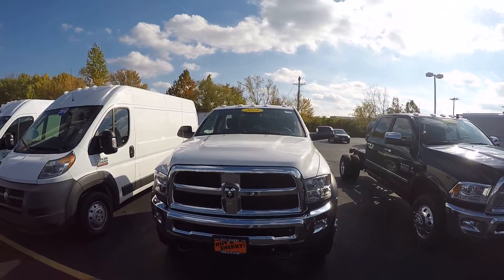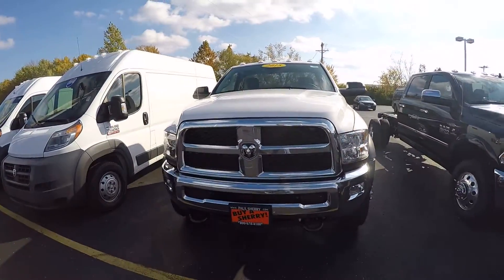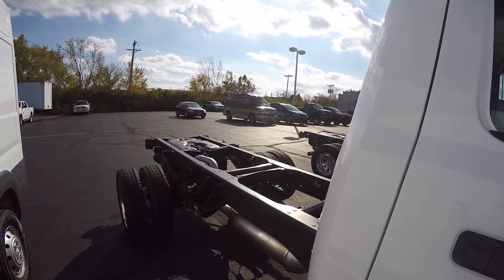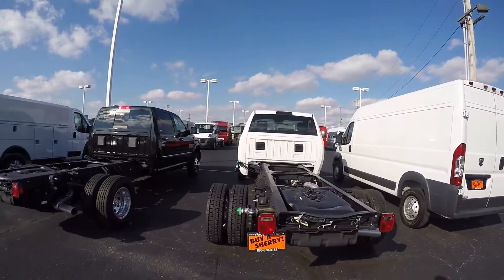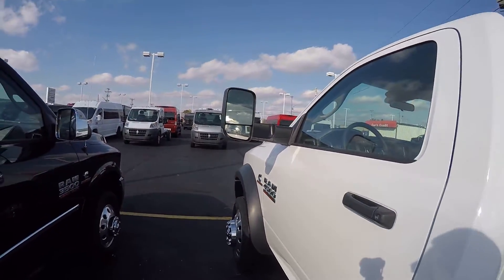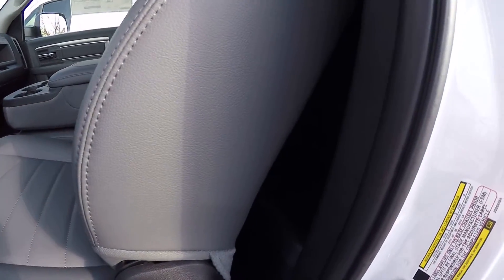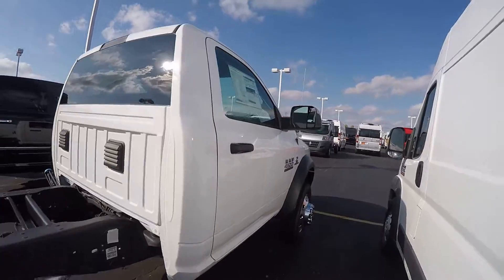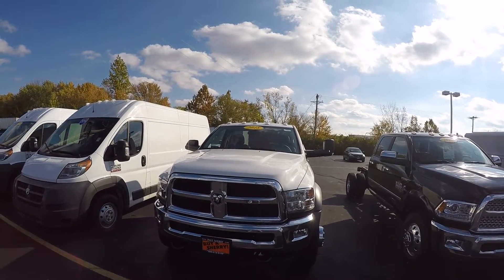2018 Ram 4500 Classic Tradesman Chassis Cab For Sale Piqua Ohio | 28525T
We Build Custom Commercial Trucks! Ram 4500 Chassis Cab! Heavy Duty Snow Plow Prep Package! 6.7L Cummins Turbo Diesel! 6-Speed Aisin 6-Speed Automatic Transmission! 4X4 – 4.44 Axle Gears – Work-Grade Vinyl Seats – Power/Heated Trailer Tow Mirrors – Auxiliary Stereo Input – Auxiliary Power Switches – 19.5-Inch Polished Forged Alloy Wheels – Factory Trailer Brake Controller – Smart Diesel Exhaust Brake – Fog Lamps to watch a detailed 2 minute video of this car to get a first hand look before you arrive at our dealership. This is simply one of the many ways Paul Sherry goes beyond just giving you the best price in the Miami Valley! ** The listed price includes all available discounts and rebates within the Great Lakes Business Center.